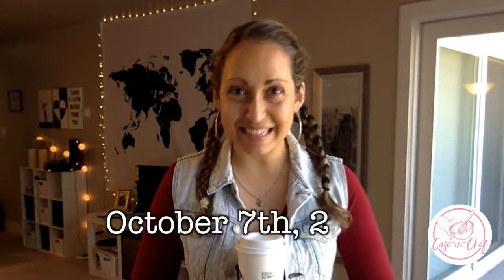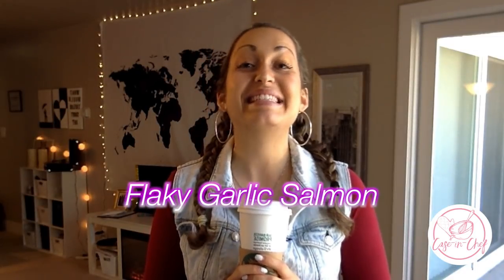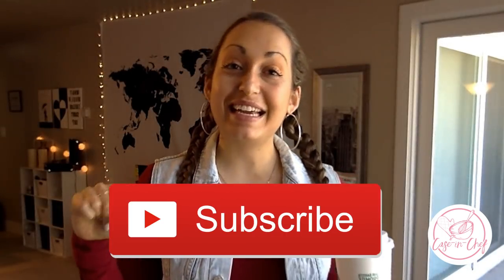How to Cook Salmon in the Microwave! | Cooking for College Students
For YouTober Day 7, I'm showing you how EASY it is to make SALMON in your microwave! This recipe makes a very flaky garlic salmon. BE WARNED: if you're making this in your college dorm room your room WILL SMELL LIKE SALMON.

Always,
Casey